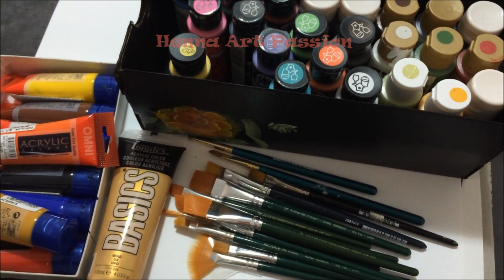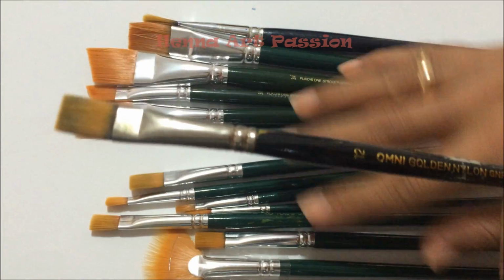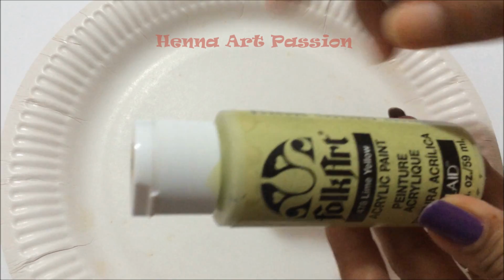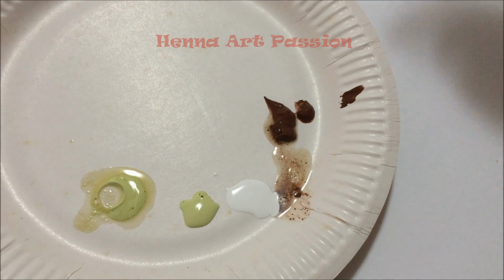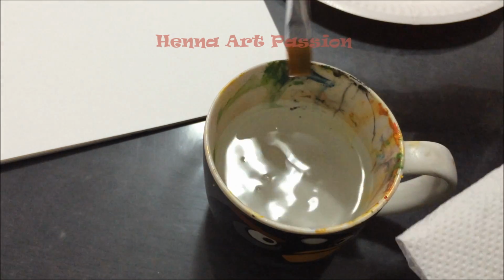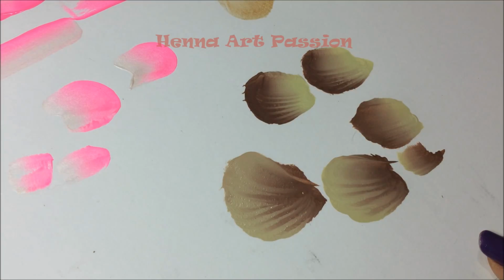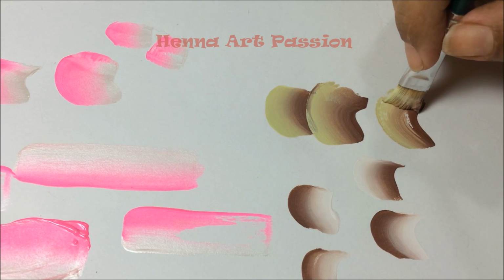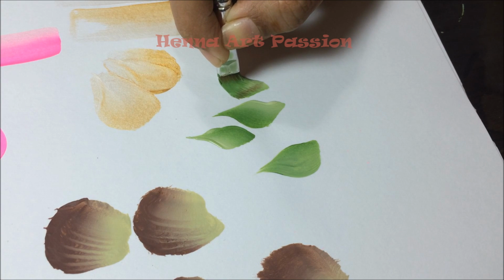one stroke painting information about brush, paint , stroke and many more for beginner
This video is for those who are completely beginner and wants to learn first stroke painting but have no clue from where to start and how to start. It gives information about brushes, strokes, paints and many other things that personally i have experienced.

Paint : folk art, omni, basic, martha stewart
Brush : plaid, daler rowney, lyra omni
Paper: daler rowney acrylic paper

Through our videos we try to share the art of henna, mehendi. With us learn simple arabic mehendi, intricate bridal design, symbol drawing essential for bridal mehendi.